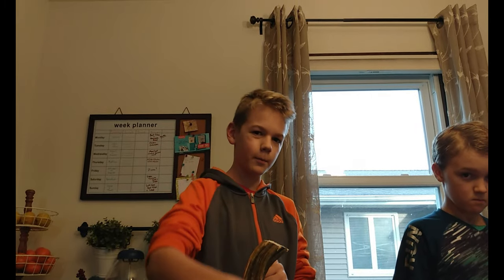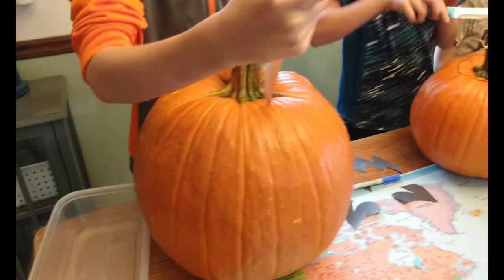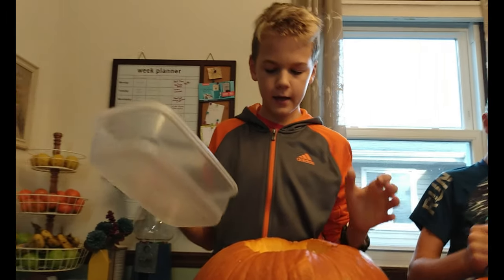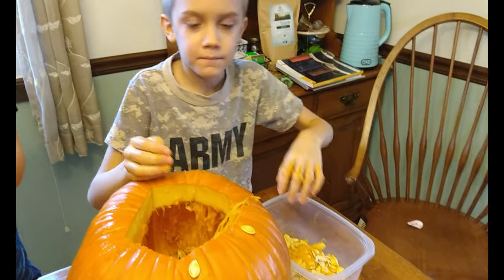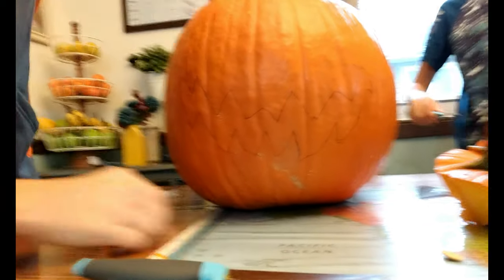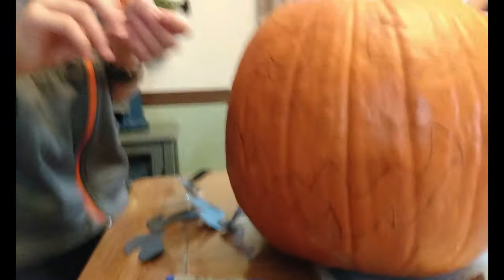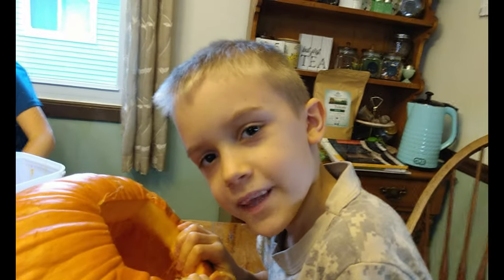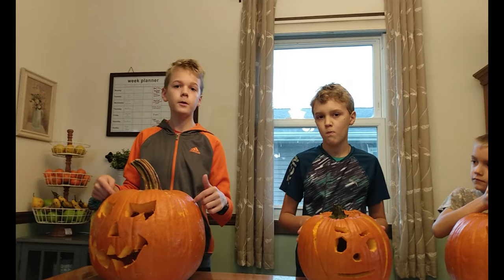How To Carve A Pumpkin!(Free Templates!)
Hello! In this video we will be showing you how to carve a pumpkin!